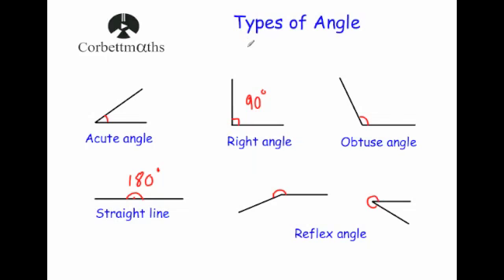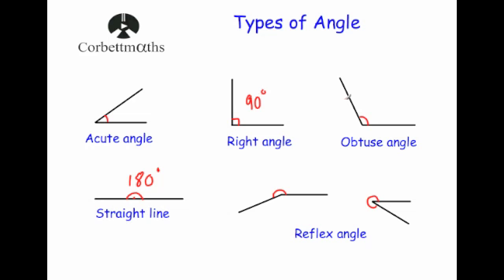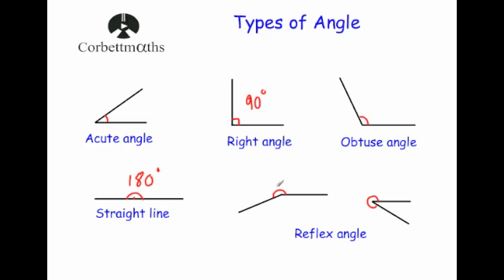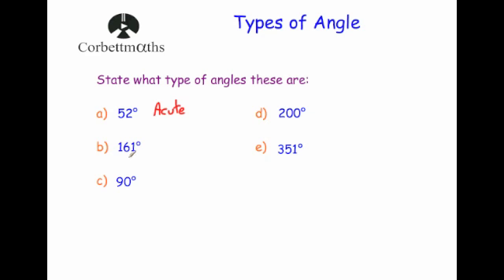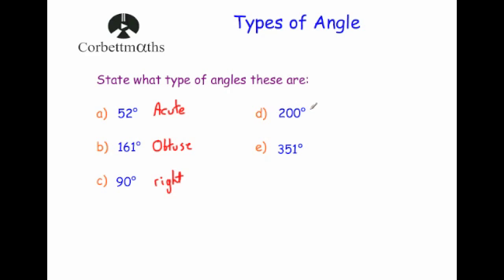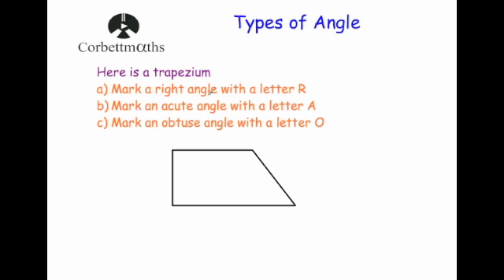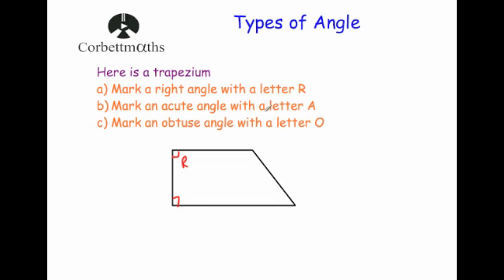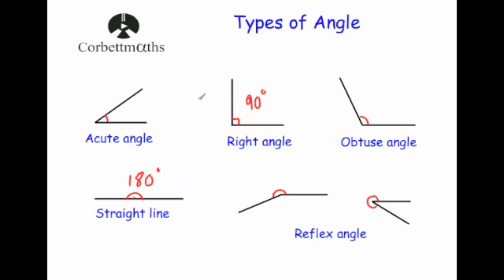Types of Angle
This video goes through the different types of angle. Acute angles, Right angles, Obtuse angles, Straight lines and Reflex angles are explained. There are also several exam style questions. Ideal for primary, secondary and GCSE revision.